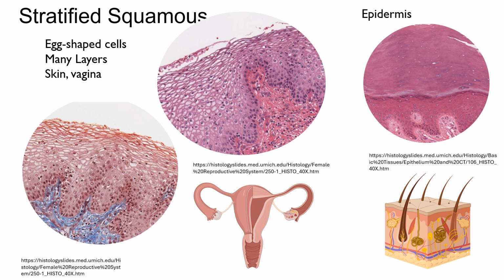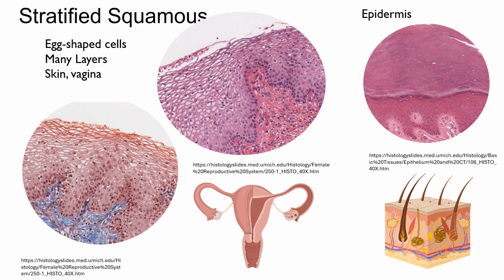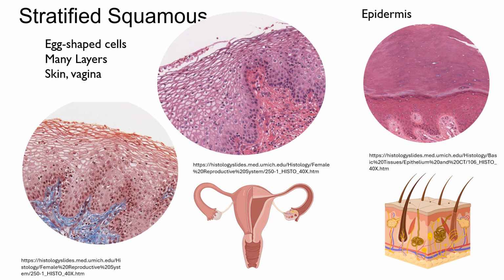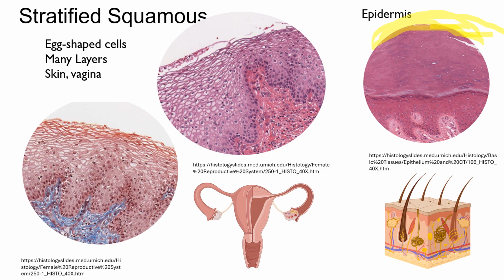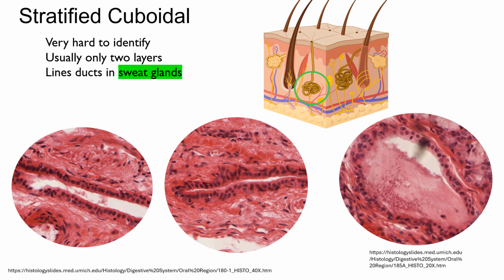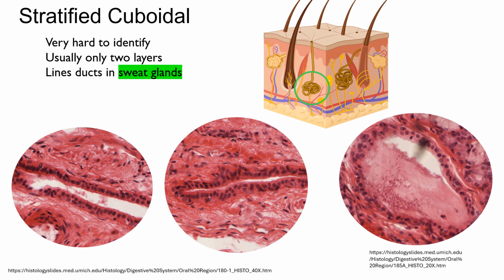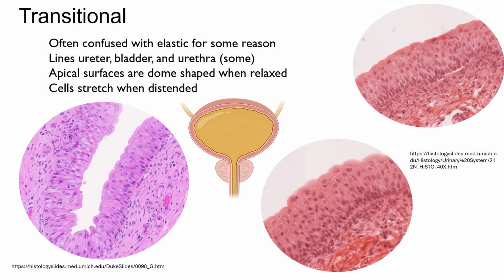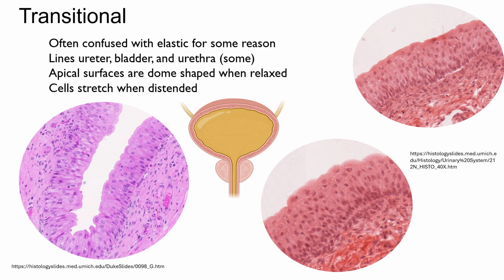Stratified Epithelial Tissues